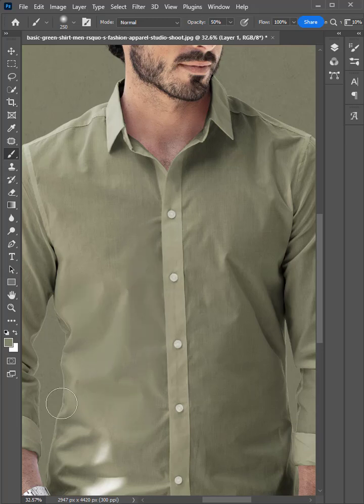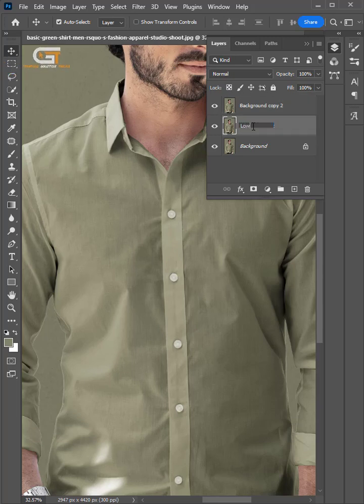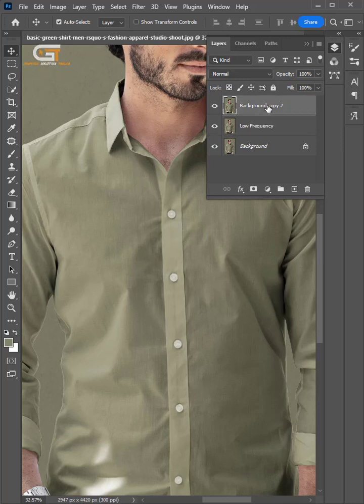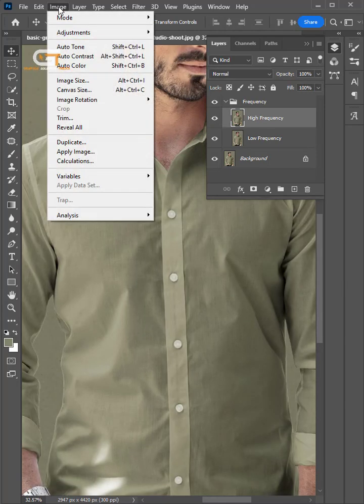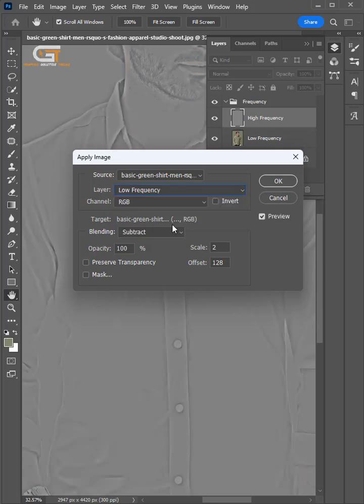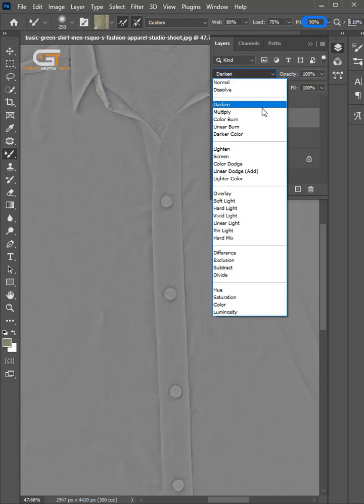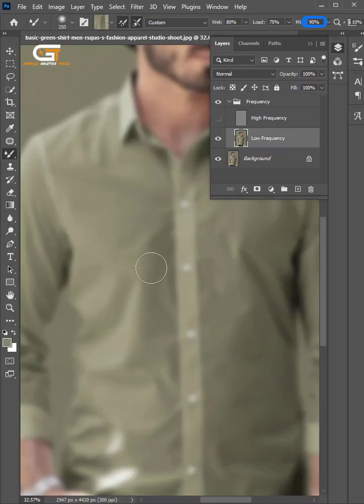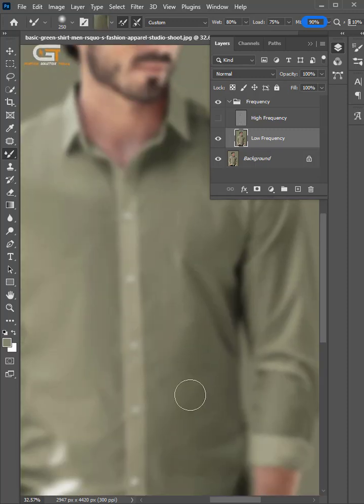How To Remove Wrinkles from Clothes Using Frequency Separation in Photoshop